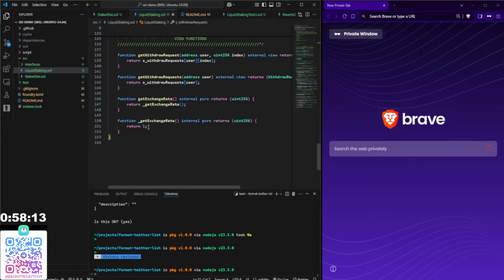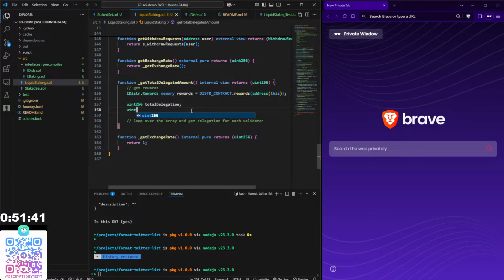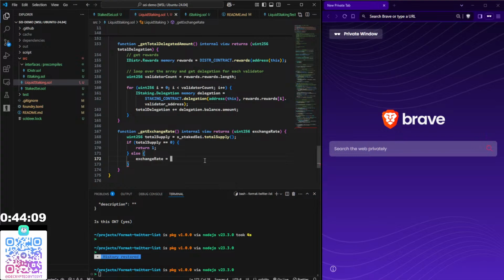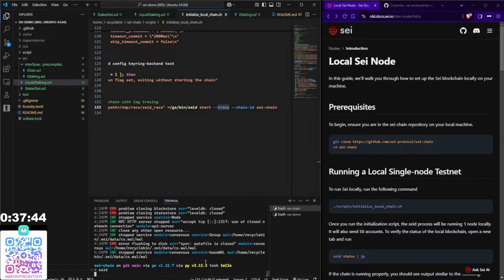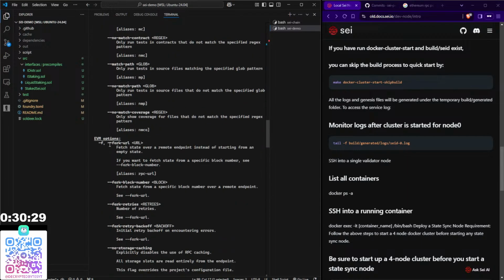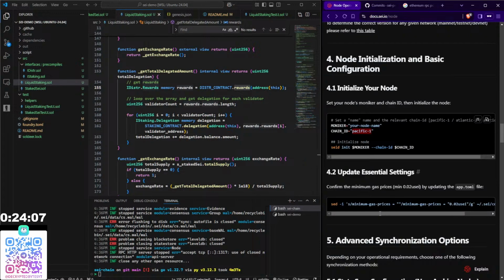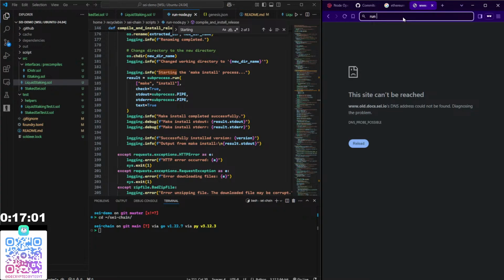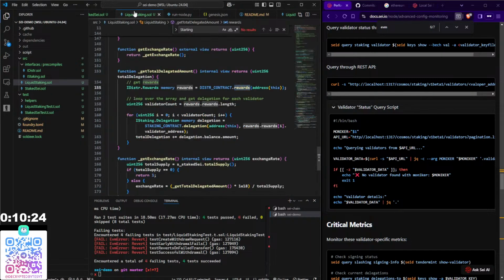Working with Sei Network | Building a Liquid Staking Application, Part 6